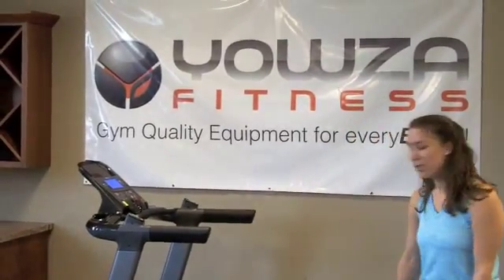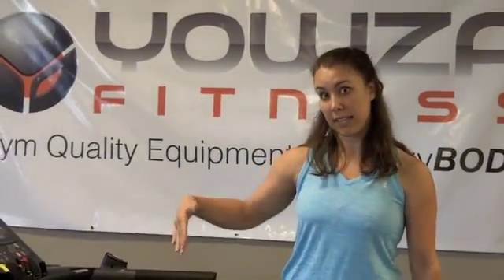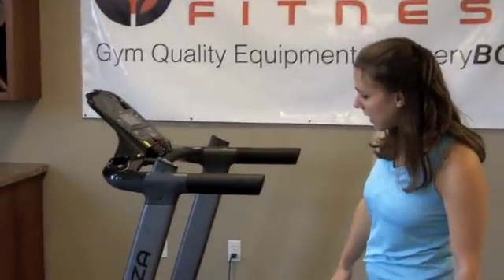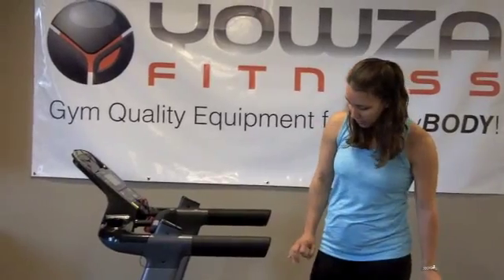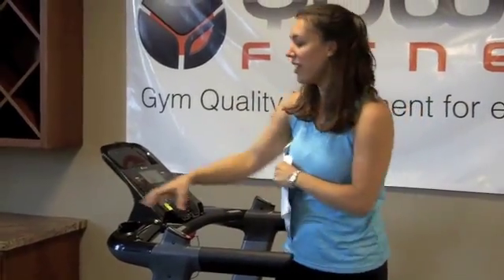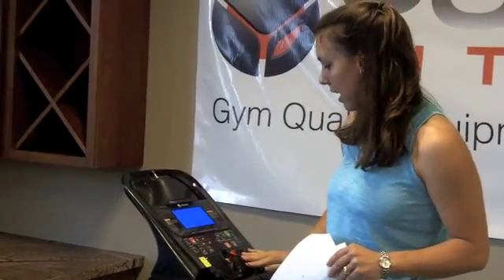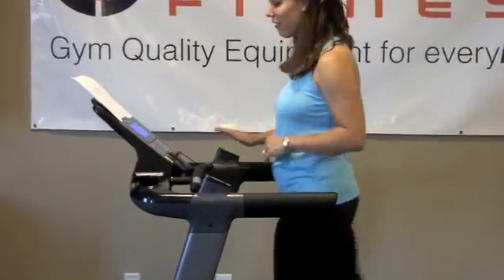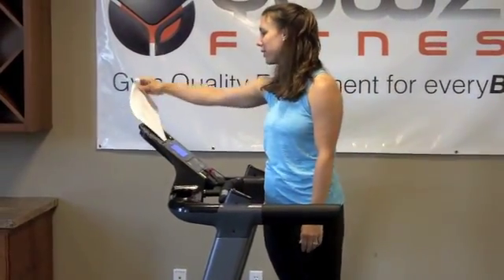Yowza Delray Elite - Treadmill Review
Check out the features on the Delray Elite Treadmill from Yowza Fitness.  so you can find the perfect machine to match your body and budget!